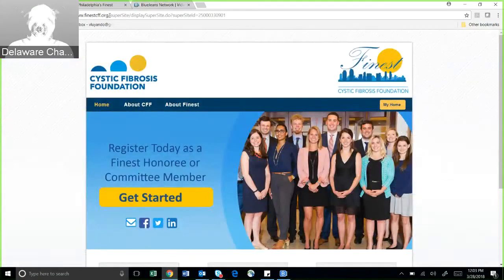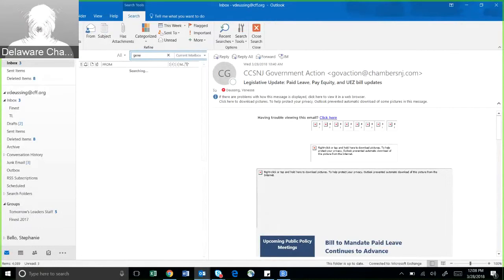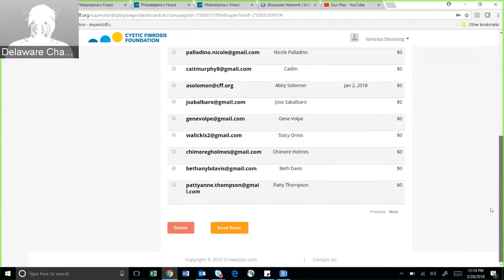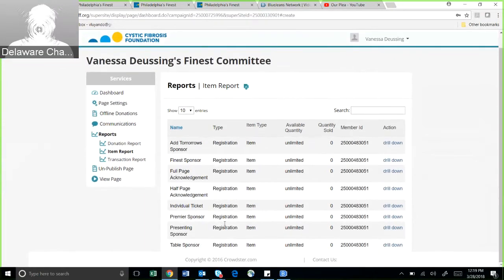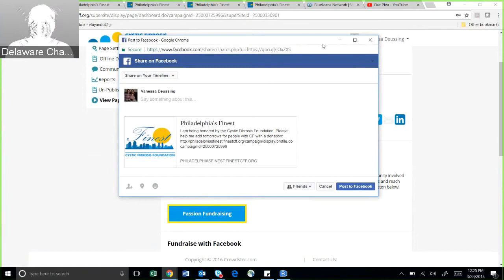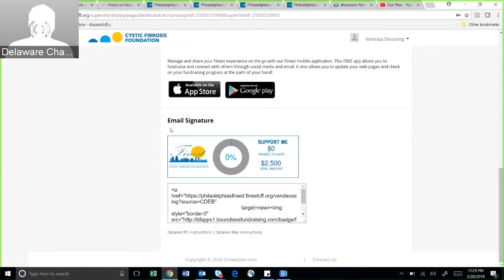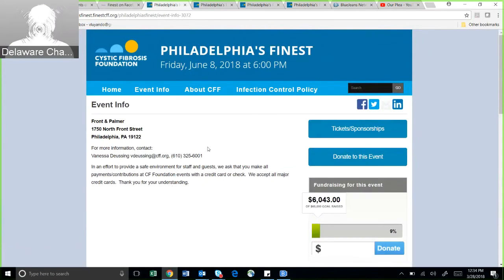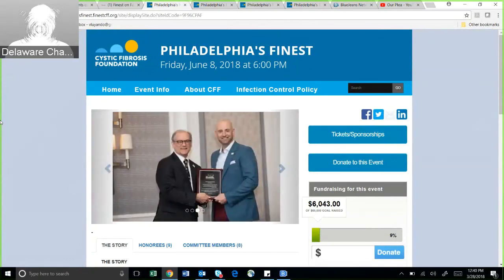Finest Fundraising 101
Learn the tips and tricks of using your Finest Fundraising Page to maximize your donations!